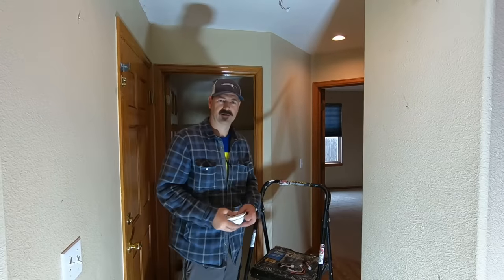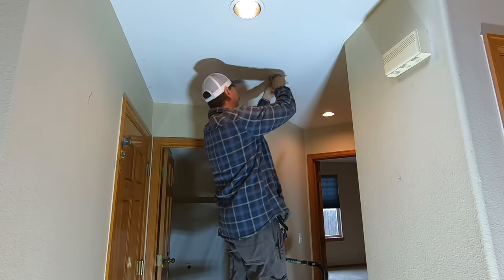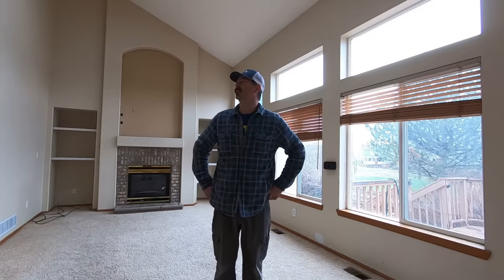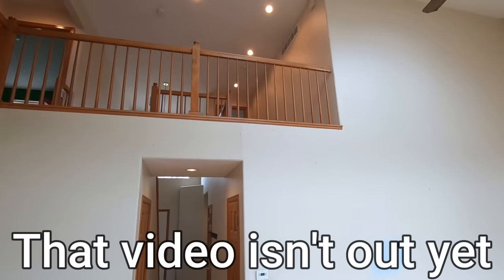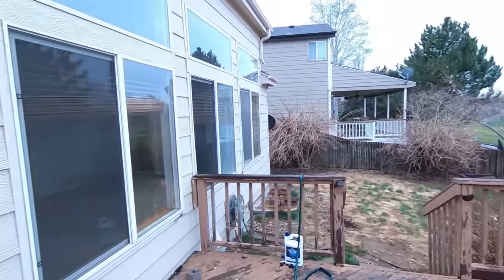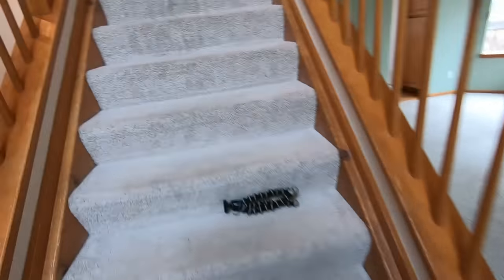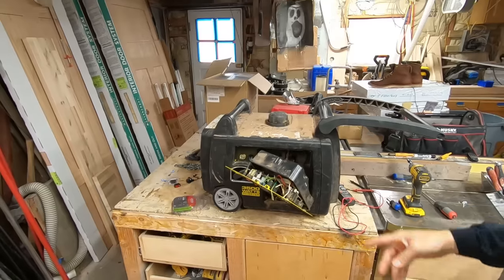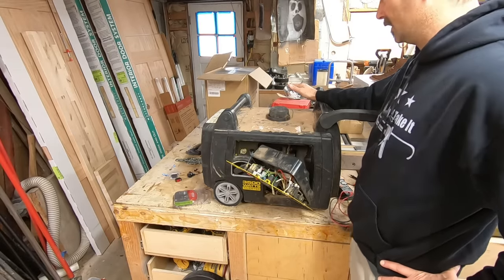Handyman $500 In 20 Minutes | Can You Do This?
Dust collector thing that goes on a bucket
edge banding trimmer
Cabinet shelf pin jig
Mixing cups
Coveralls, Make sure you get Size XL